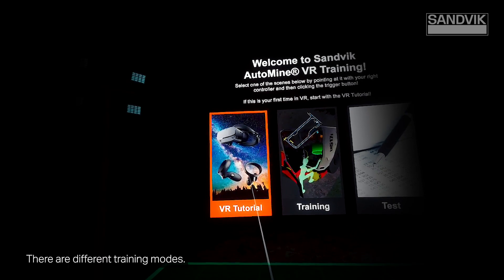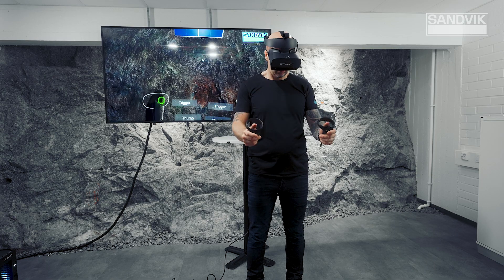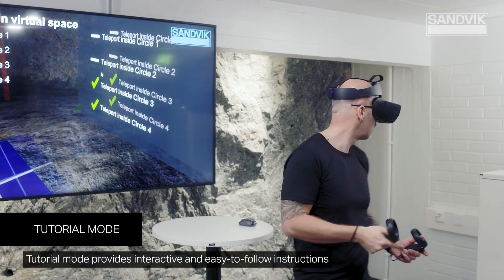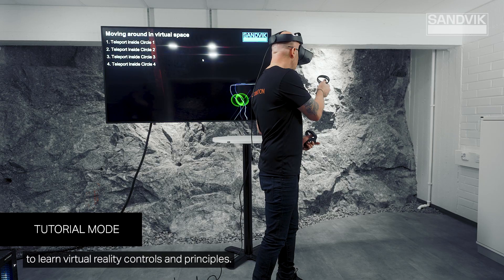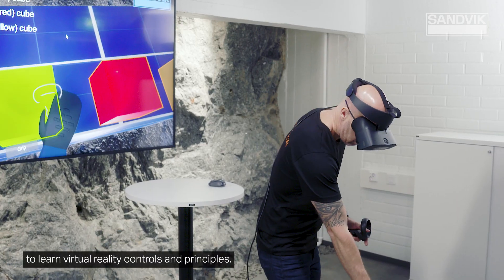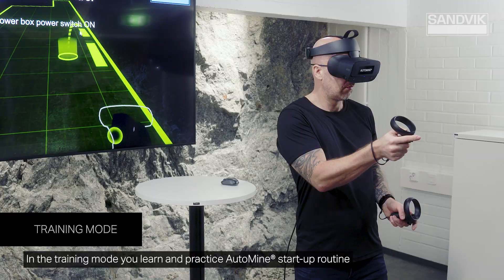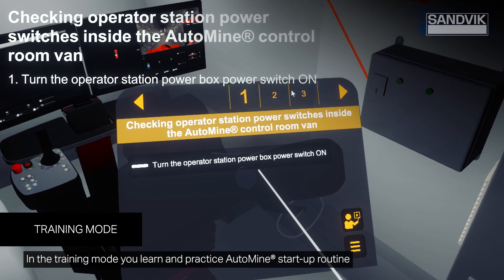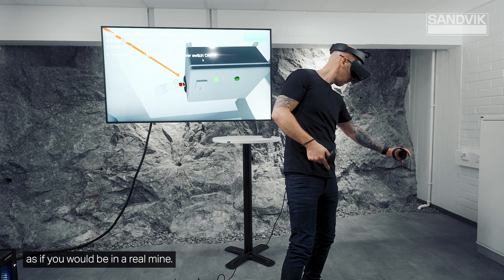AutoMine® Virtual Reality Training